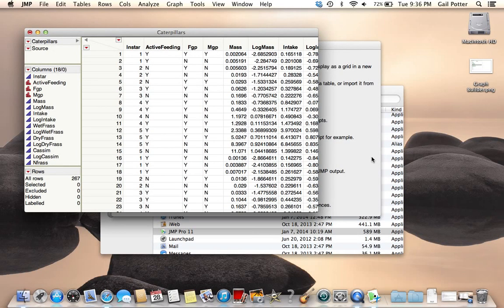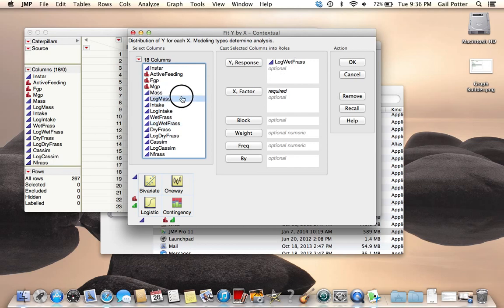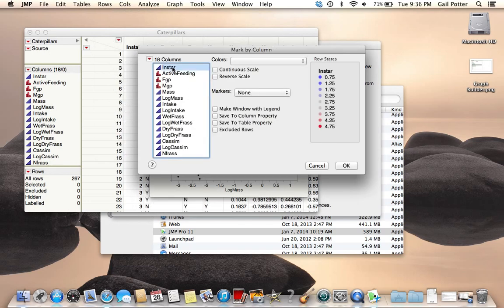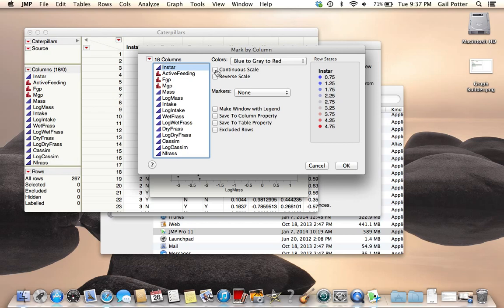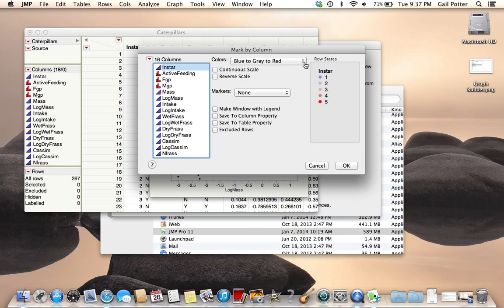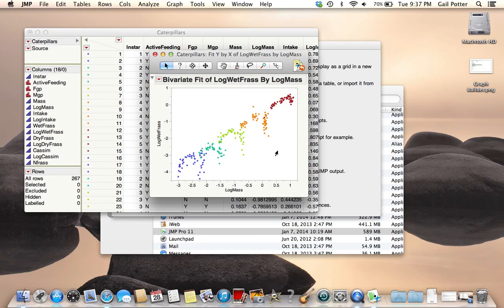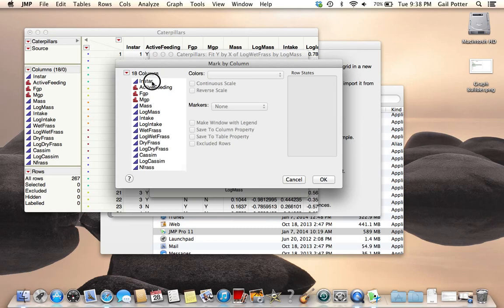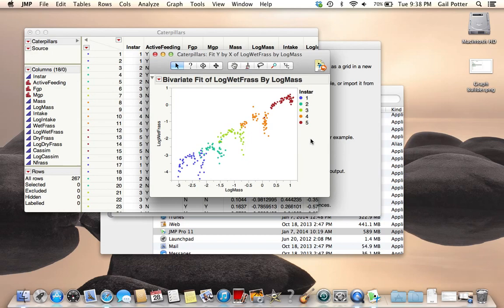JMP tutorial: color-coding scatter plots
How to add colors and symbols to a scatter plot in JMP